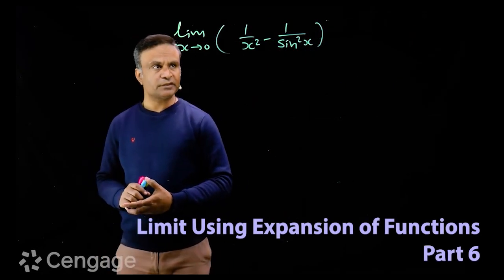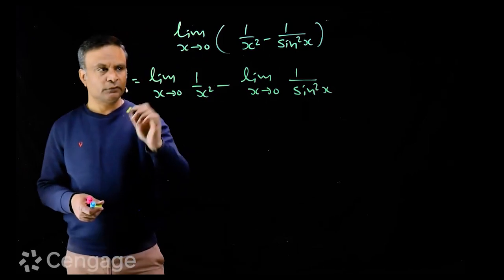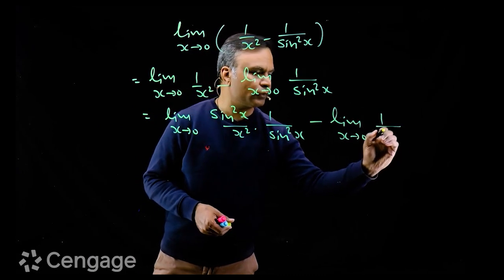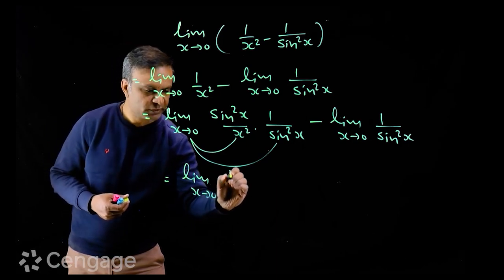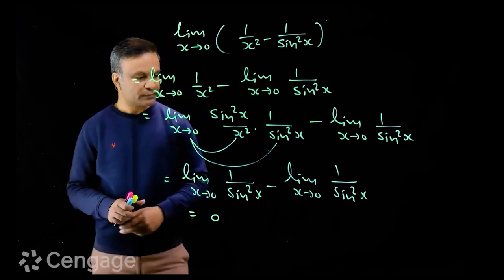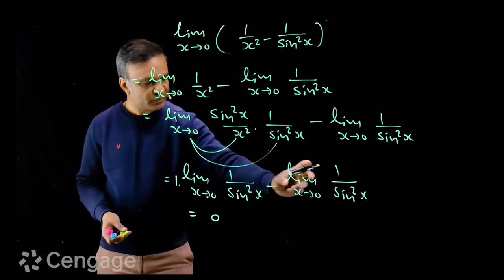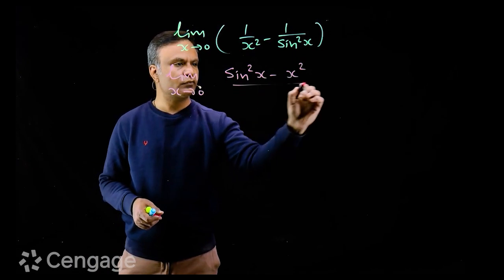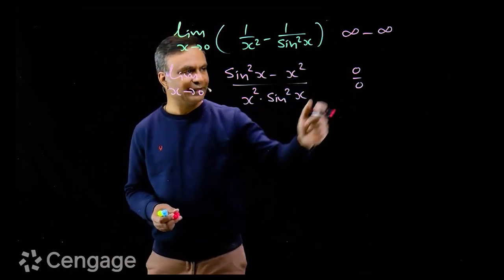Evaluating Limit using Expansion of Functions: P6 | Learn with Videos | Cengage Digital | JEE 2024